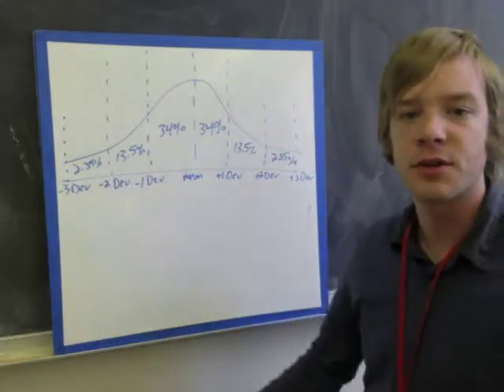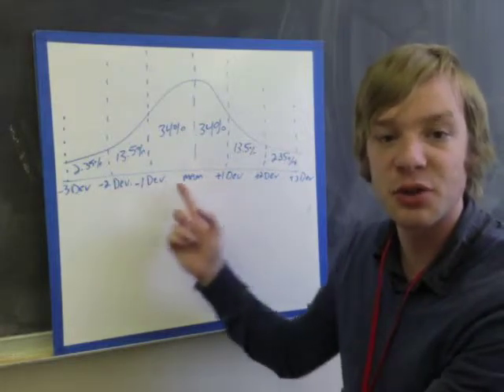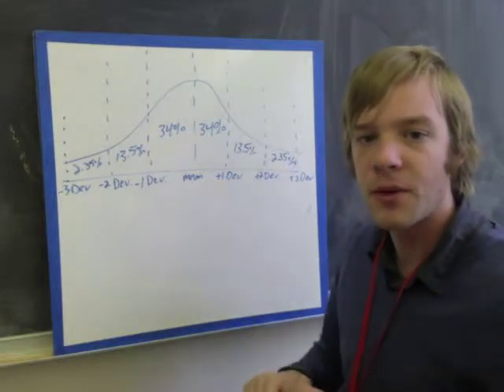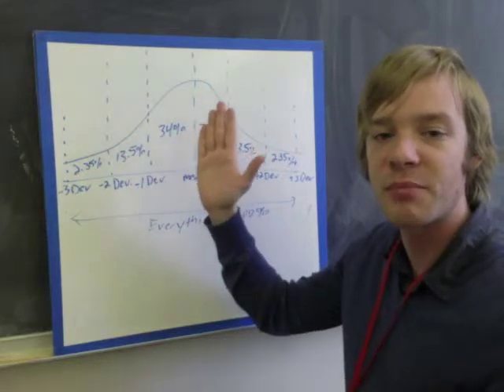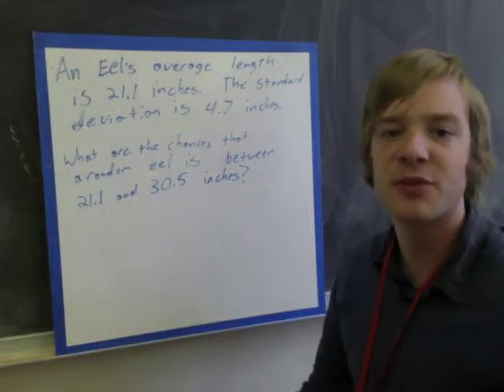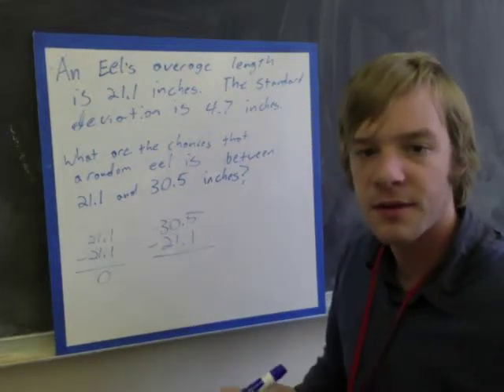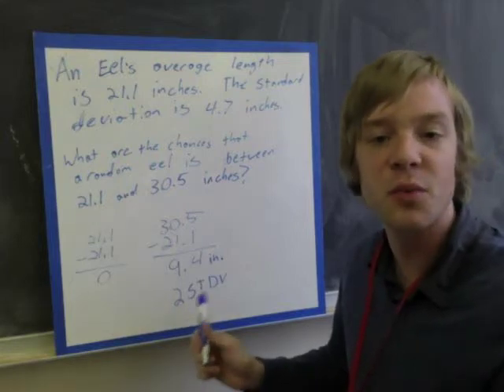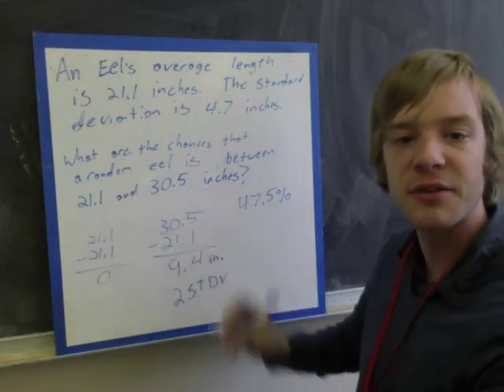Normal Distribution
A basic introduction into probability from normal distribution.